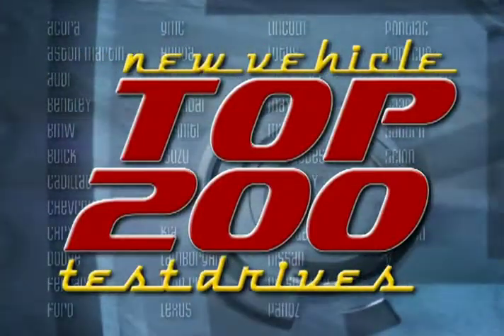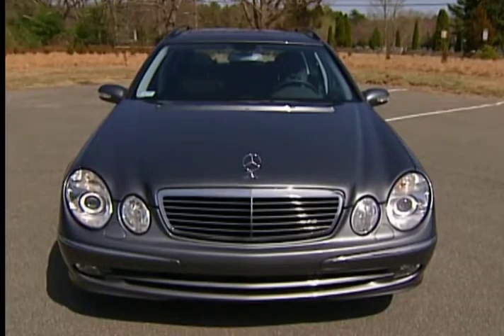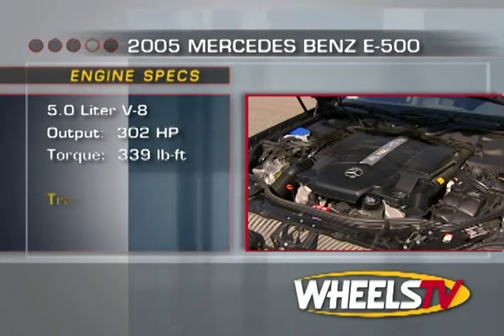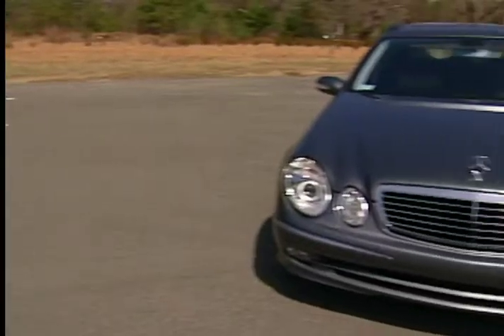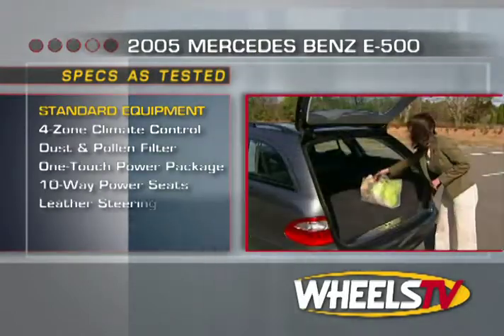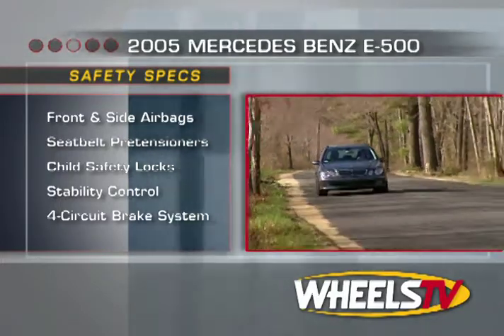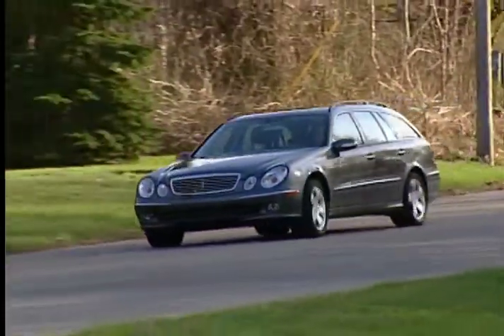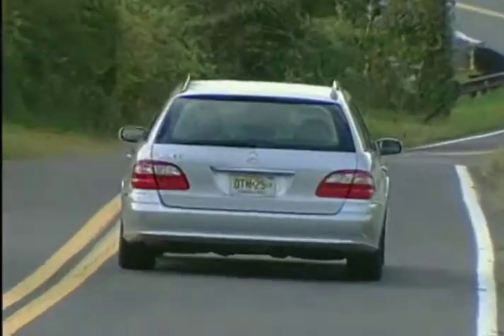2005 Mercedes-Benz E500 Wagon Test Drive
Video Test Drive on the 2005 Mercedes-Benz E500 Wagon